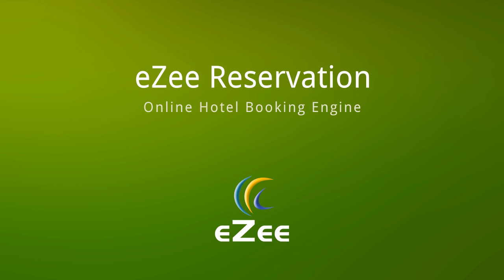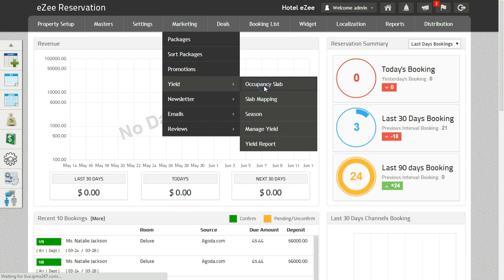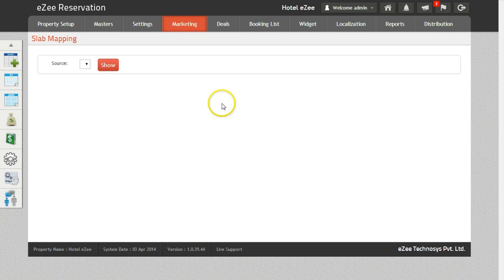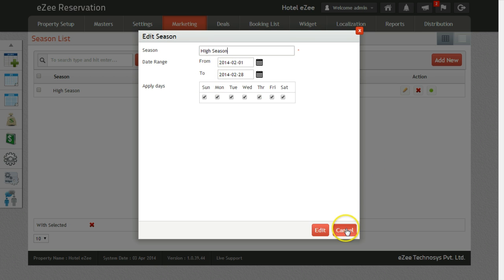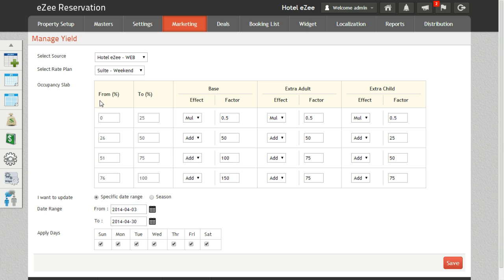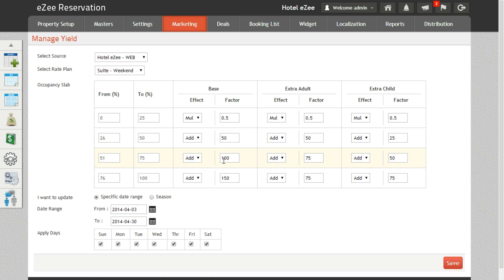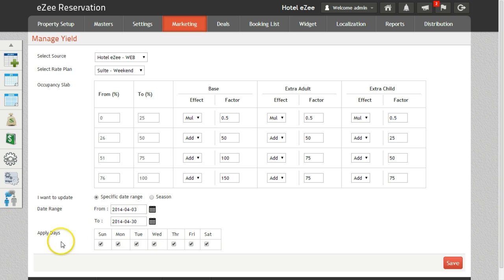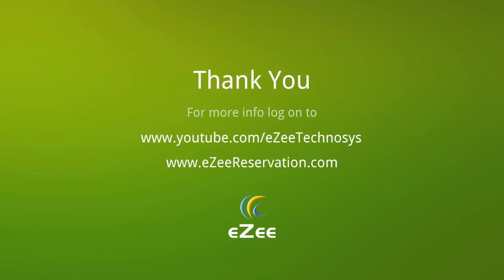How to Set up Yield Management Using Online Hotel Booking Engine eZee Reservation?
Yield management is all about selling right room, to the right guest, at the right price in order to maximize the revenue of your hotel.

eZee Reservation offers the feature called yield management which helps you do this entire process with our booking engine only. Watch the video to practically know it.

Here are few key features of eZee Reservation:
- Rate management
- Yield management
- Competitor rate analysis
- Chatbot assistance